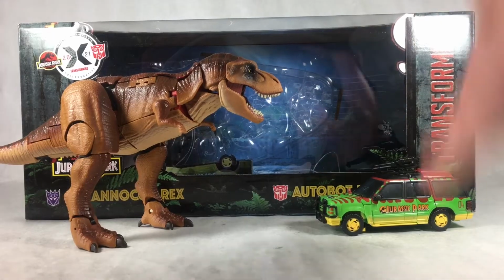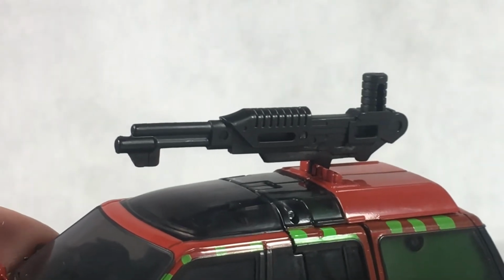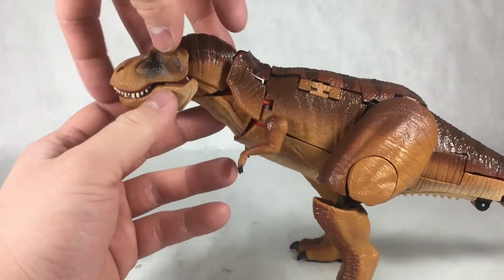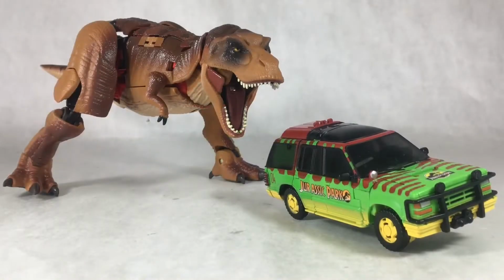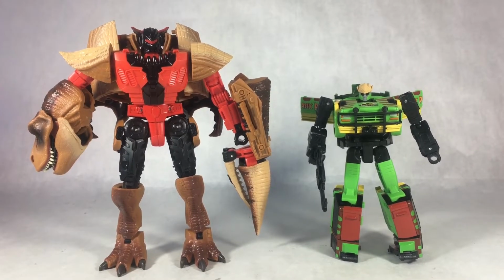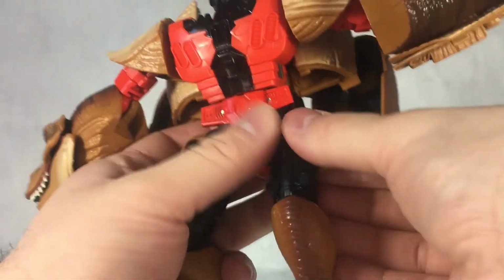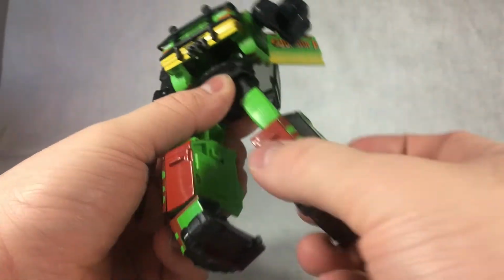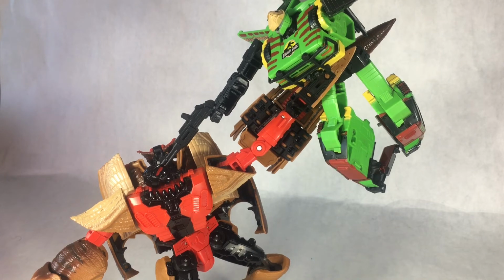Transformers X Jurassic Park Collab two pack Tyrannocon Rex & Autobot JP93 action figures review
“Welcome to Jurassic park, it is more than meets the eye.”
- Briximus Prime